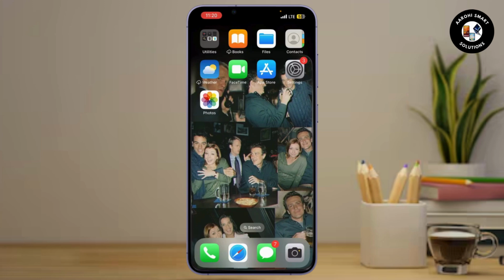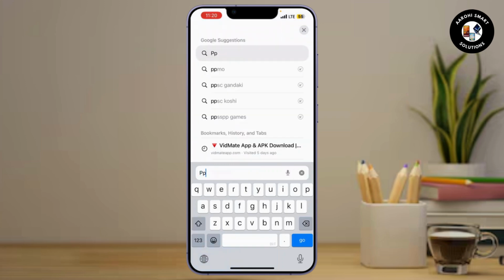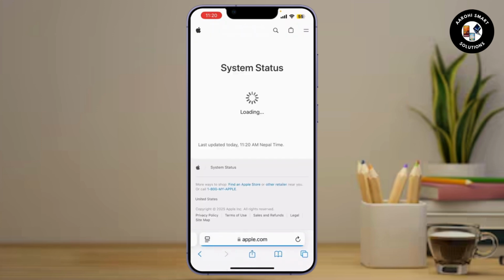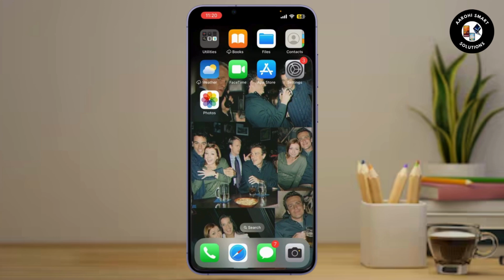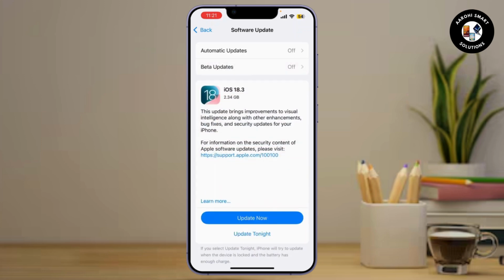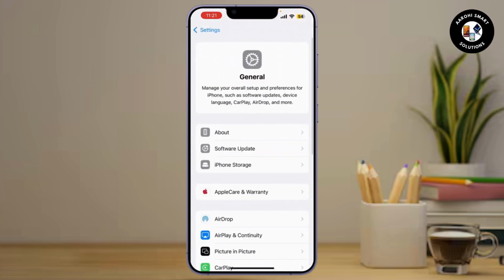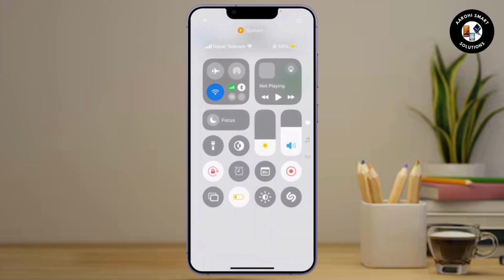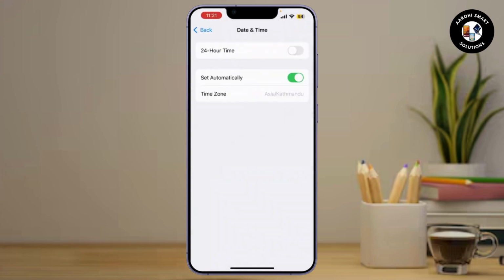How to Fix your Account Cannot be Created at this Time Apple ID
How to Fix "Your Account Cannot Be Created at This Time" Apple ID (2025)!

Getting the error "Your account cannot be created at this time" while trying to set up a new Apple ID? This video will guide you through the steps to fix the issue quickly and easily. Whether you're wondering, "Why can't I create an Apple ID?" or need help troubleshooting the error, this tutorial has you covered. Learn how to resolve Apple ID creation issues and successfully set up your account. Watch now to see how to fix Apple ID sign-up problems today!

Timestamps:
00:00 How to Fix "Your Account Cannot Be Created at This Time" Apple ID
00:10 Why Can't I Create an Apple ID?